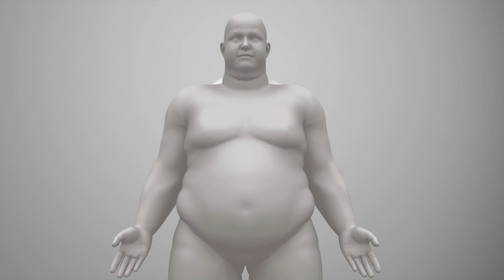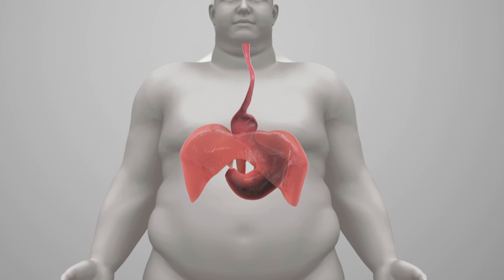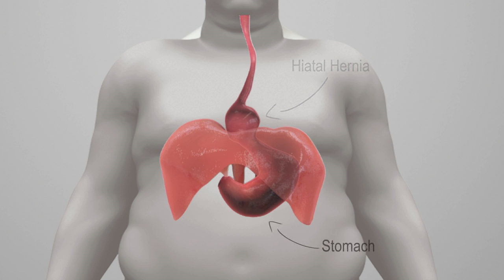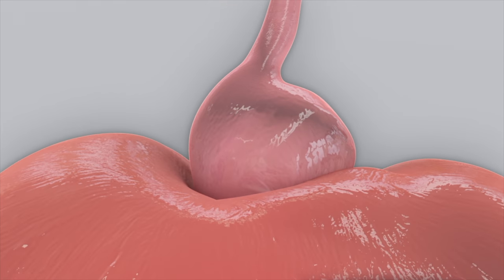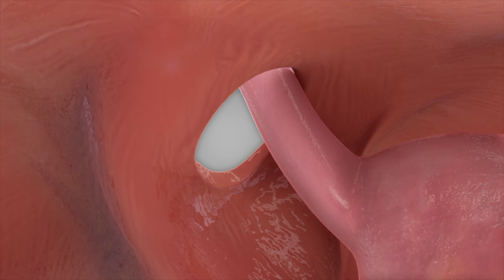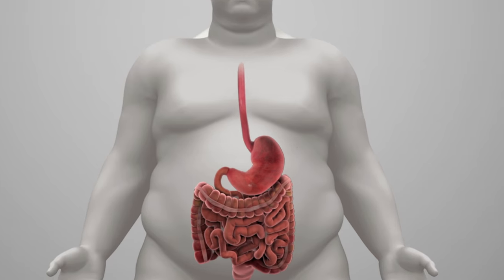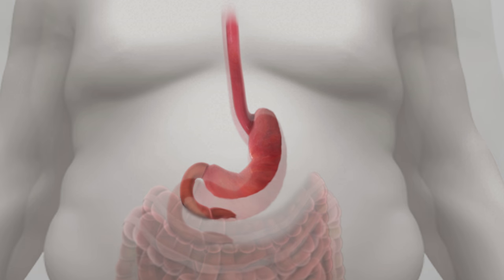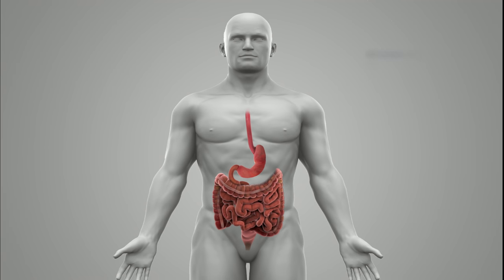Hiatal Hernia Repair & Sleeve Gastrectomy Weight Loss Surgery Animation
Animation demonstrating how weight loss surgery is performed via sleeve gastrectomy along with hiatal hernia repair. Animation made with Dr. Zubowicz of Northern Virginia Surgical Specialists